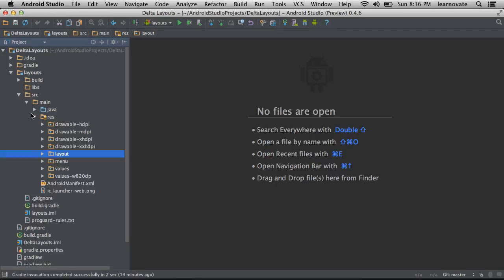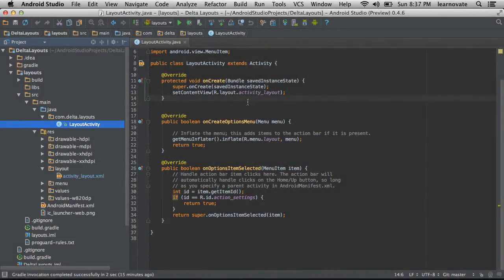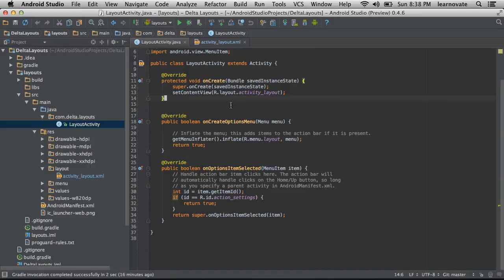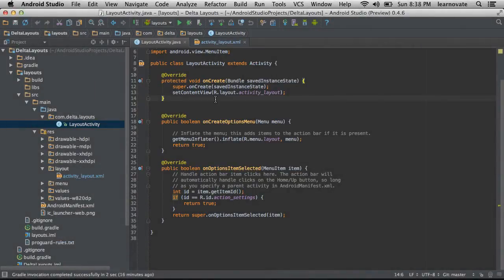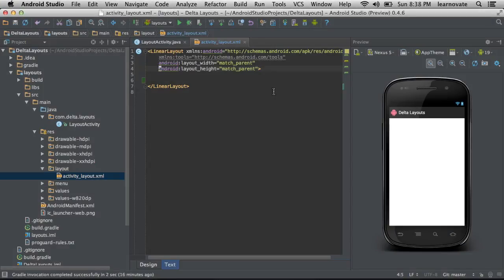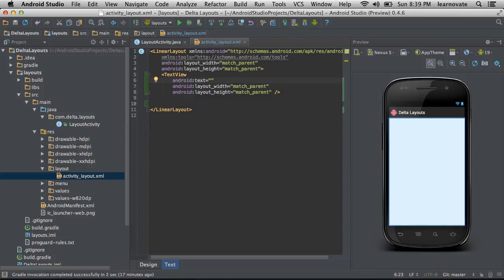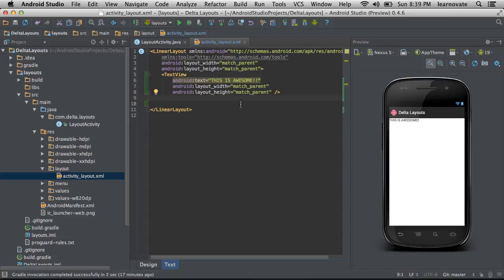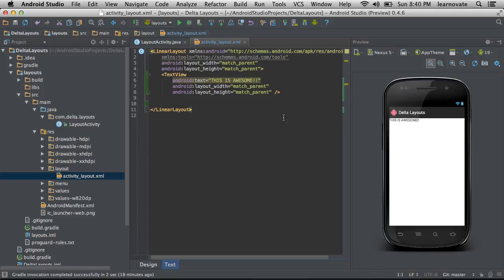043 Introduction to Layouts